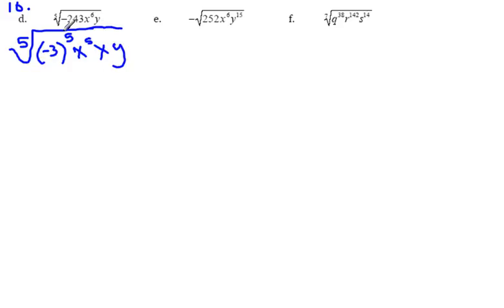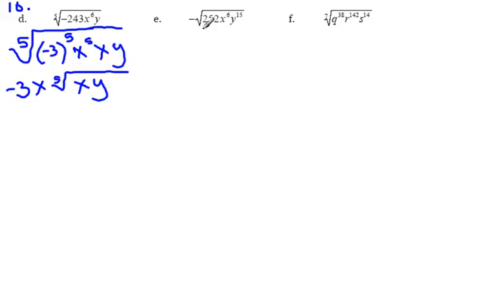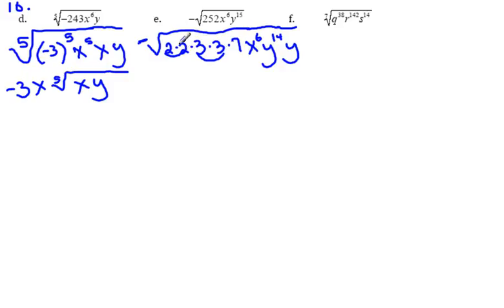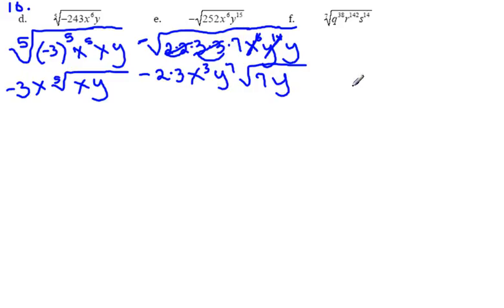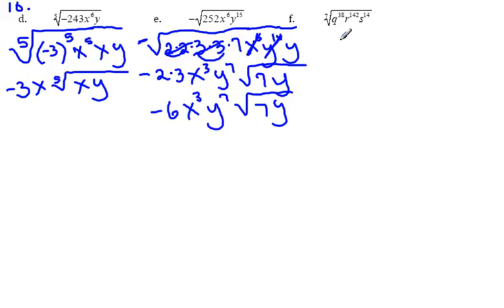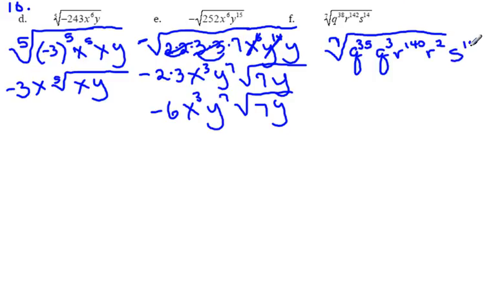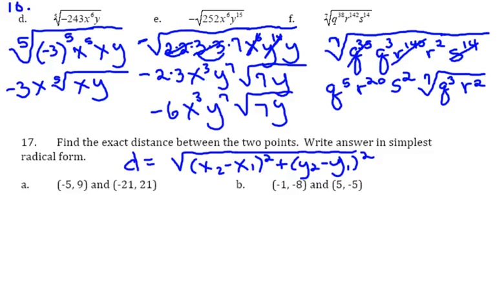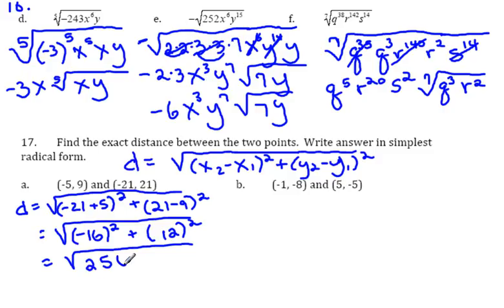Math4rev16_d,e,fand_17a.avi